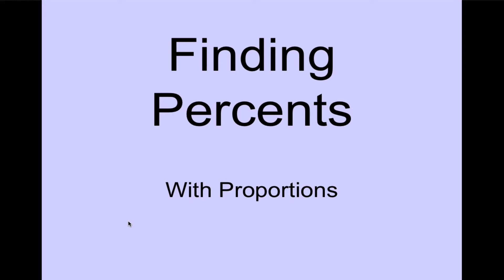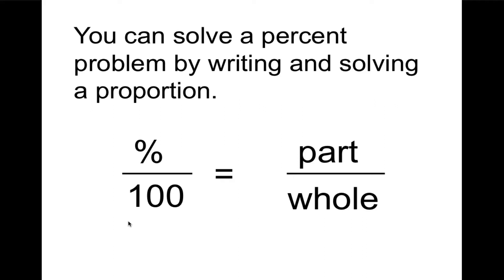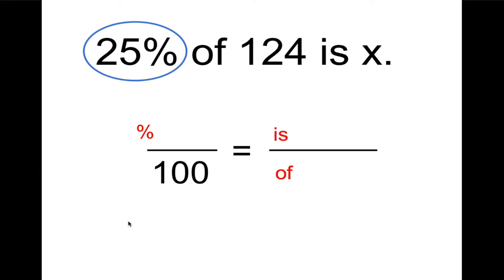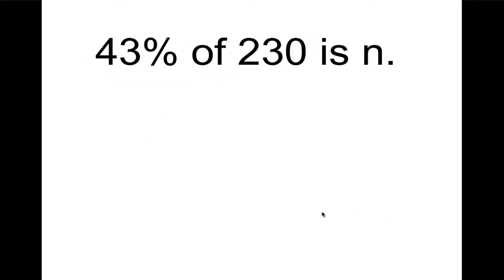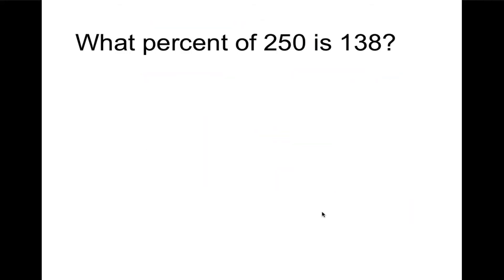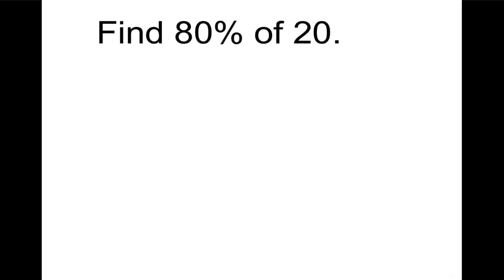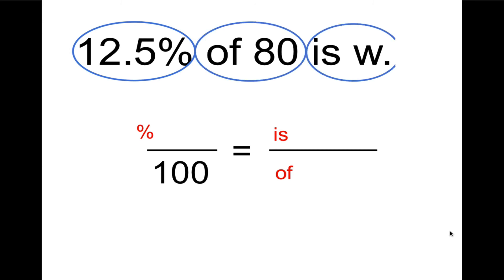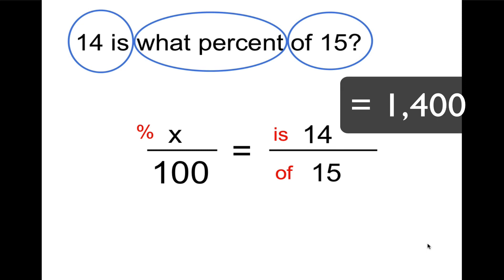Finding Percents with Proportions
How to set up and solve proportions to solve percent word problems.